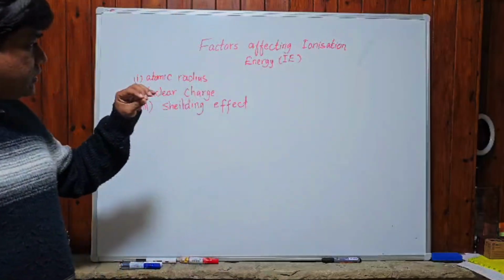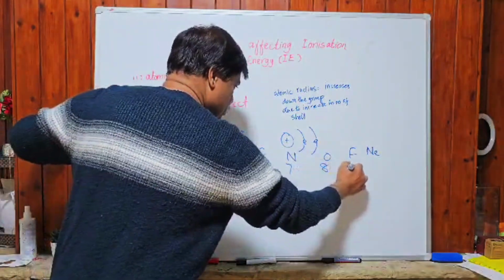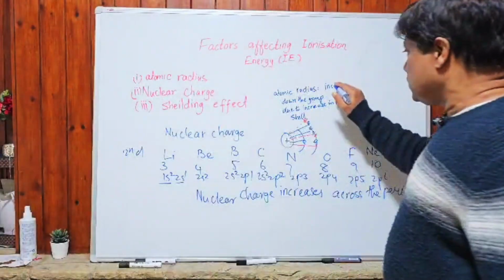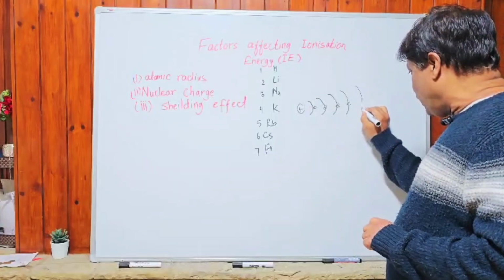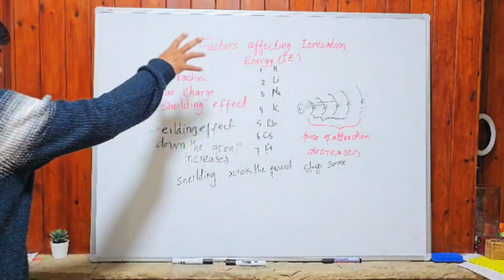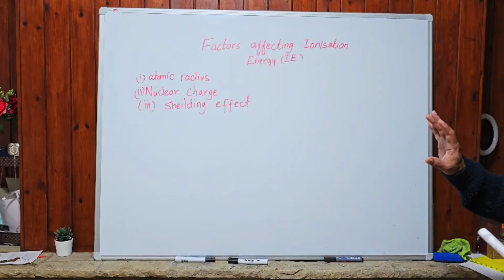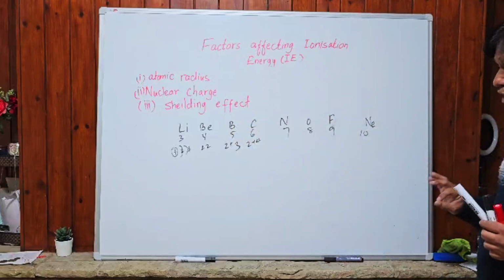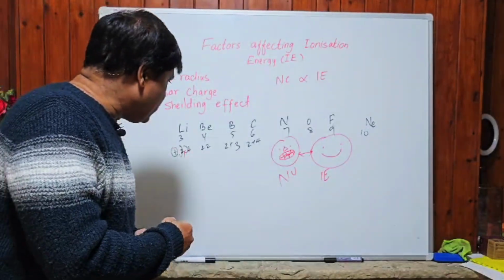Ionisation energy 2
Hi Guys! This video is second part of ionisation energy. In this video I have explained factors affecting ionisation energy.